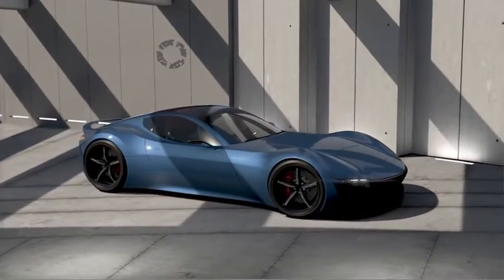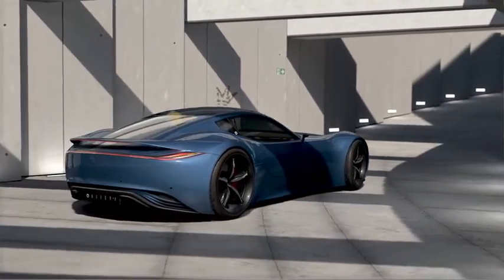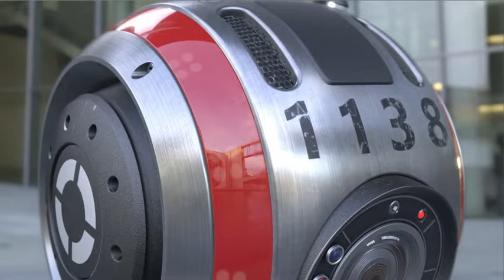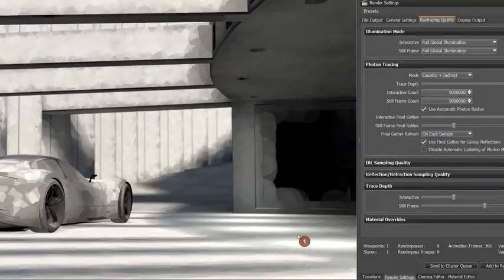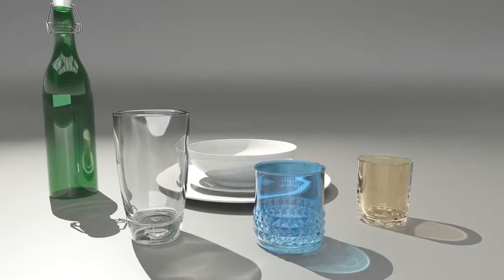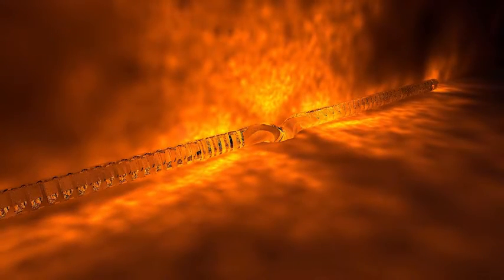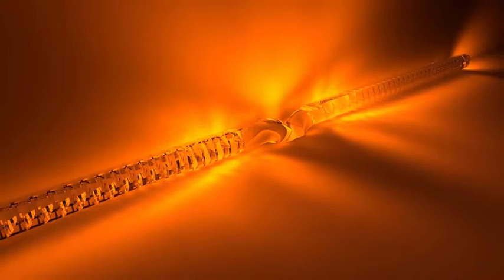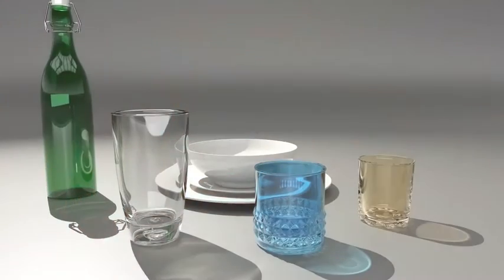Autodesk VRED - Render Geliştirmeleri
Yeni gölgelendirici modelleri ve GPU ışın izleme iyileştirmeleri, üstün işleme kalitesi sağlar.